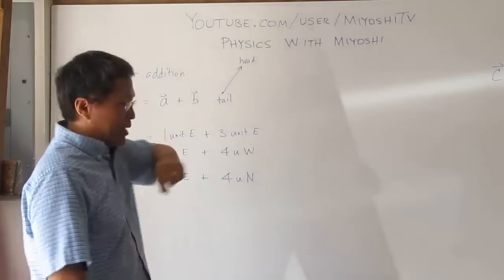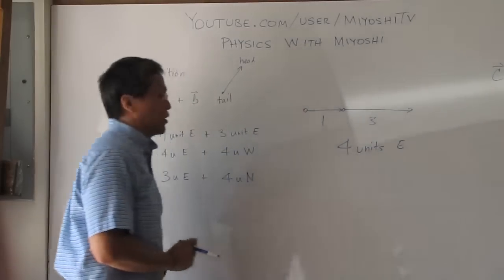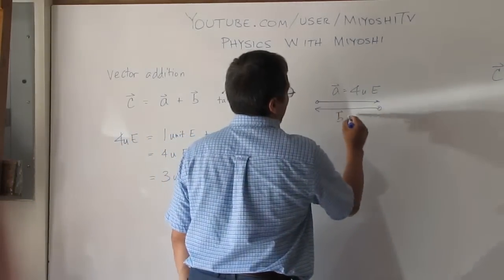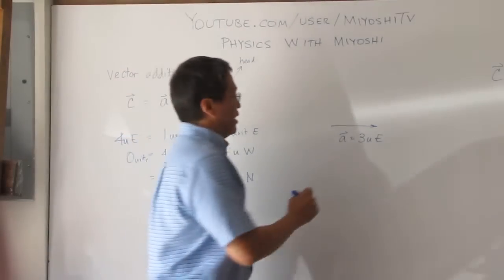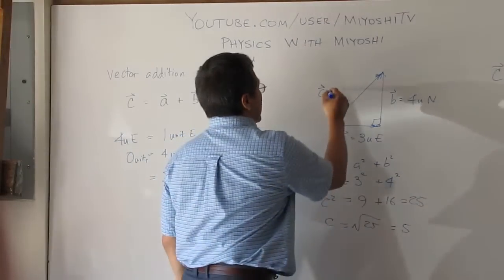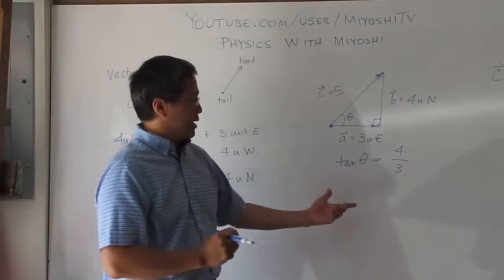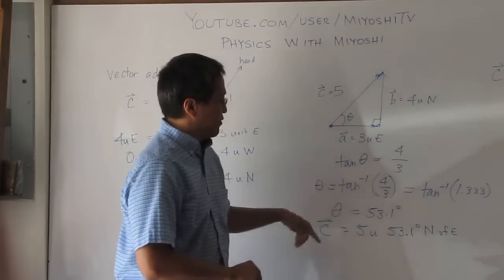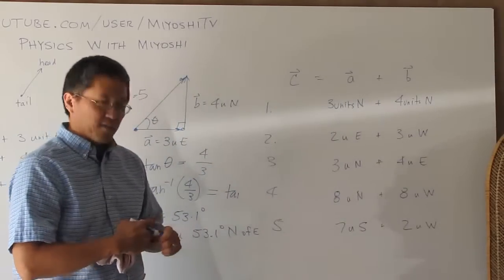Physics with Miyoshi - 001-02 Vector addition (parallel or perpendicular)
Physics with with Michael T. Miyoshi on MiyoshiTV - Vector addition.

Learn how to add vectors that are parallel or perpendicular to each other.